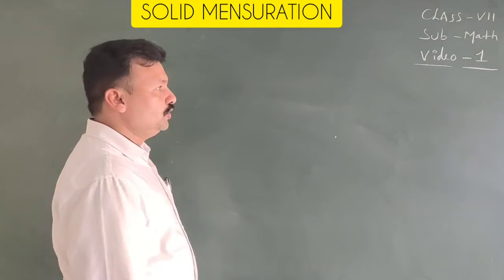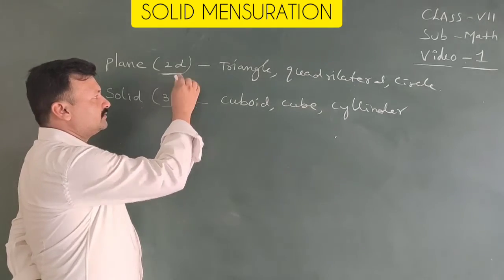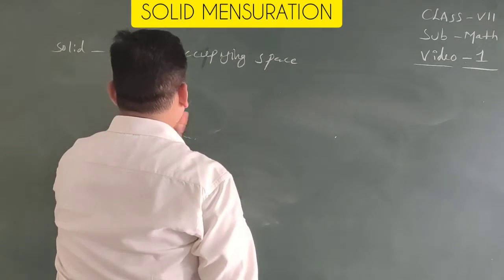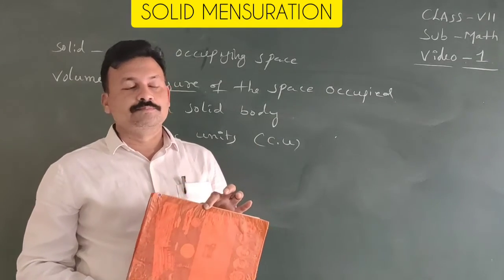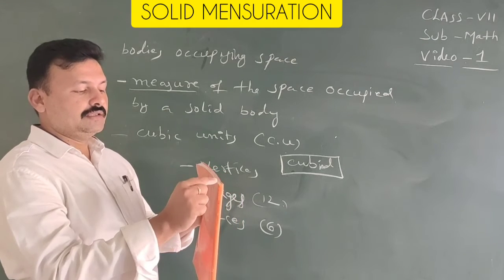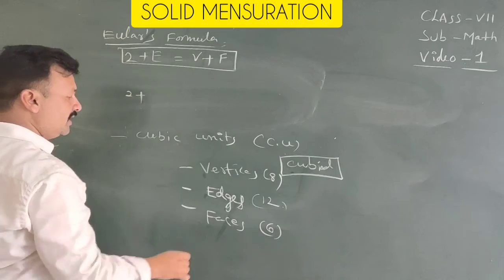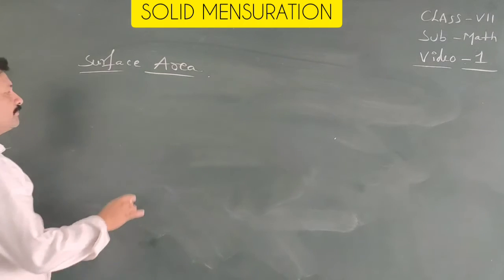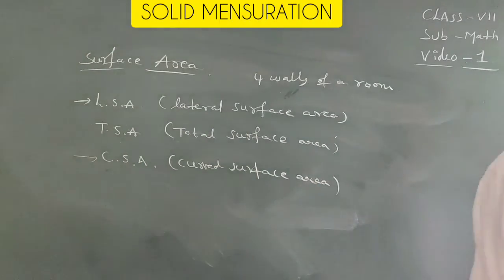SOLID MENSURATION (PART-1)